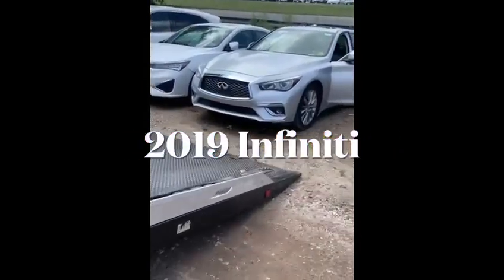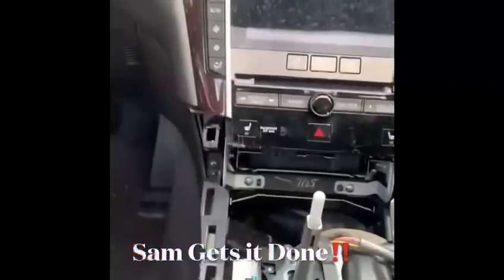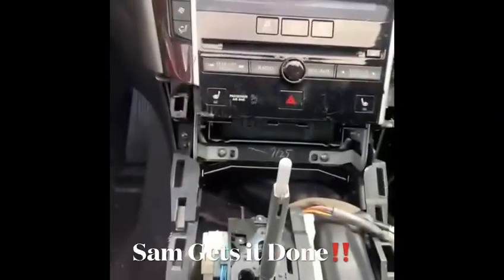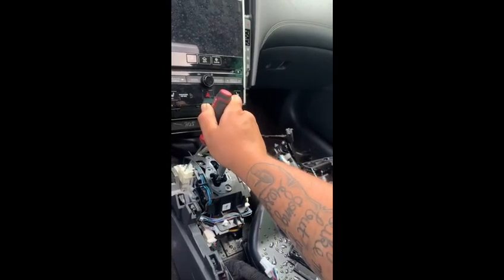This is why you install a kill switch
How to get it into neutral onto flatbed with out power or start button